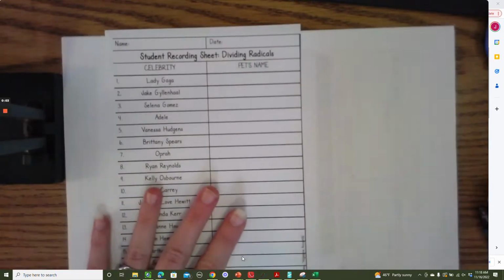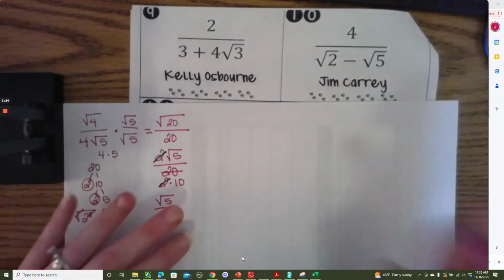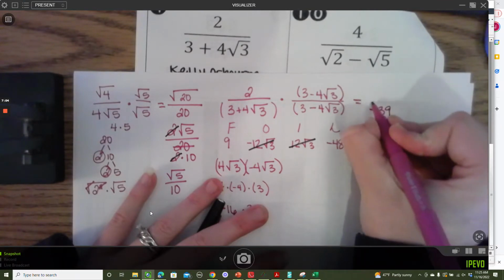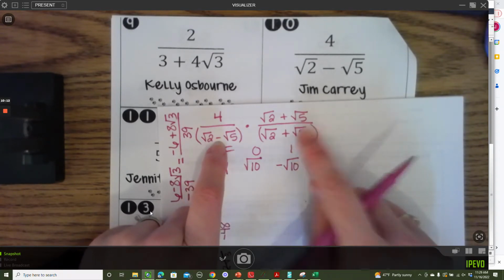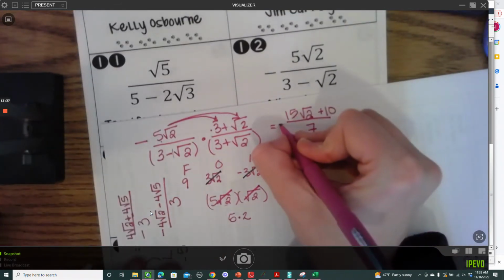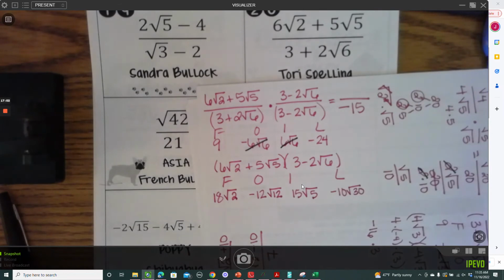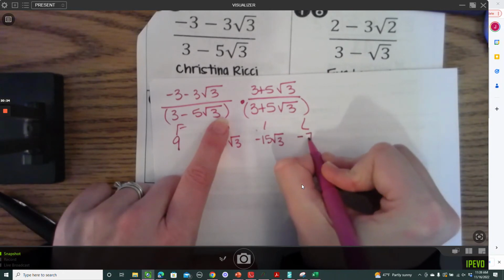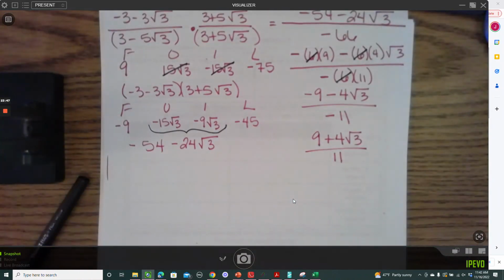Dividing Radicals Scavenger Hunt - Part 1